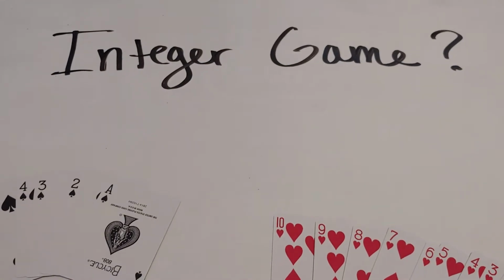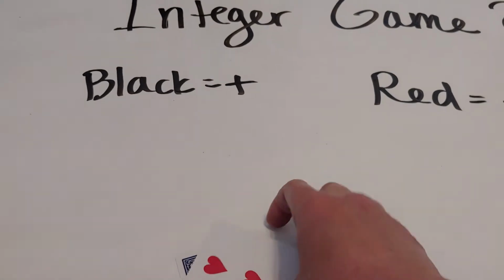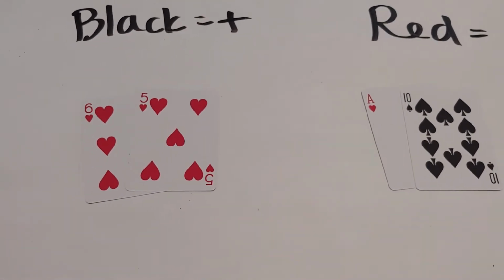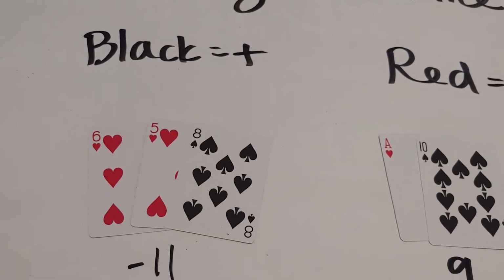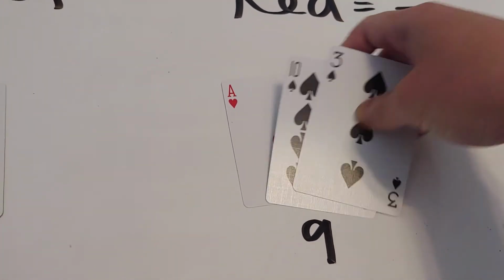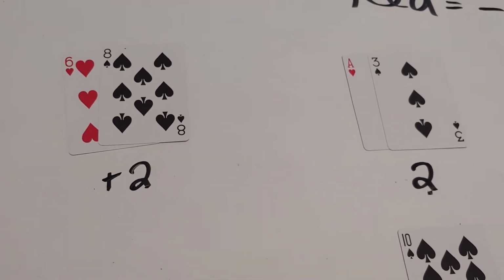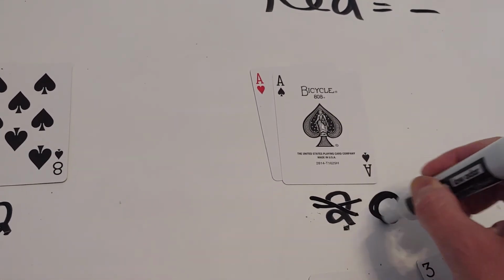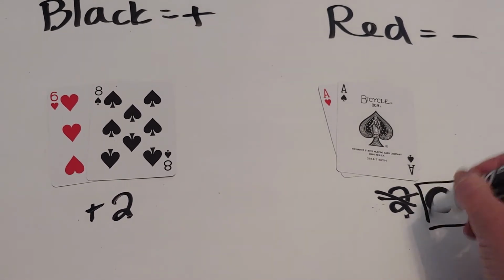What is the Integer Game